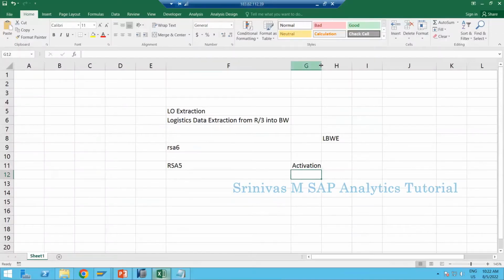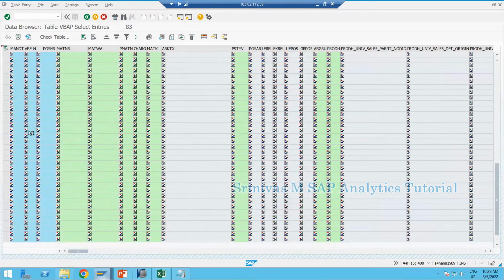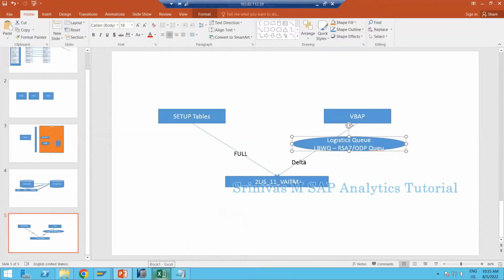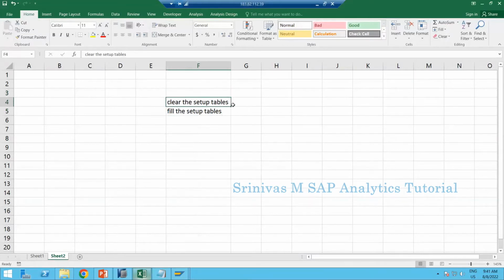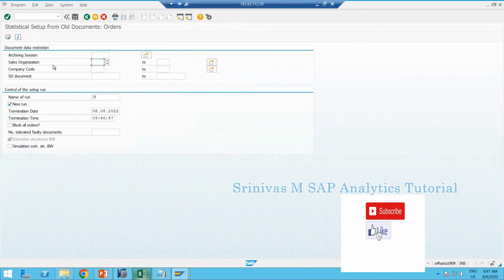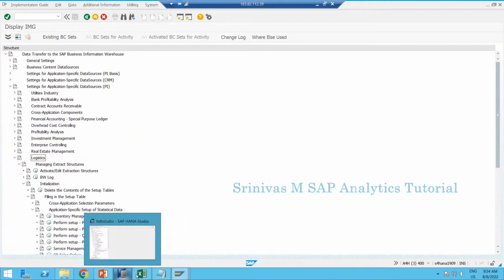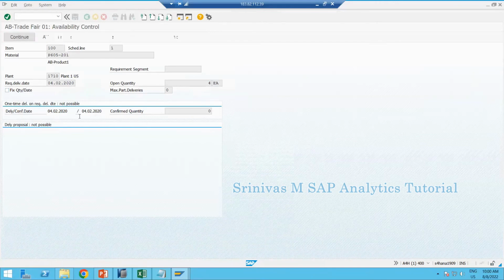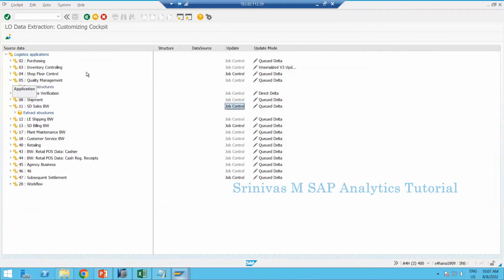33 Extraction of data from LO Data Source LO Part 2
Filling Setup tables for LO Data Sources
Delta Initialization of LO Data Source
Complete End to End example on how to bring delta records from R/3 to BW